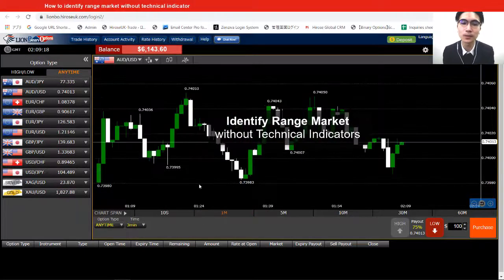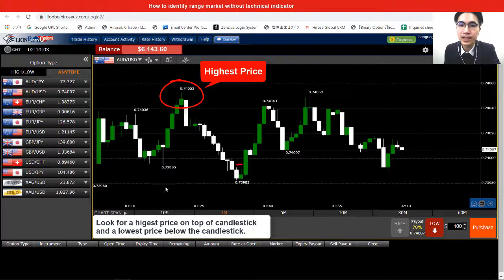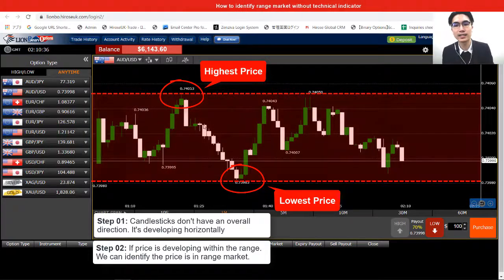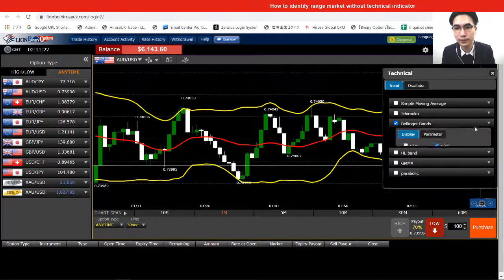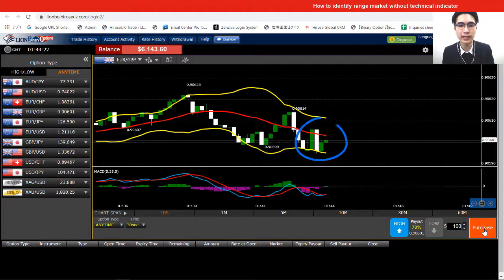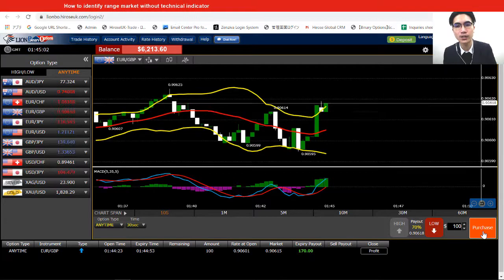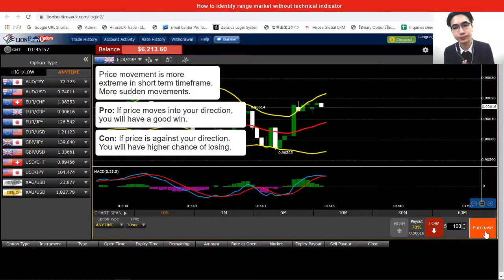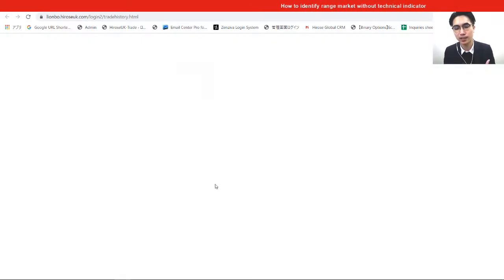How to identify Range Market without technical indicator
Up until now, I have been explaining how you can identify market conditions by using technical indicators. However you can actually do it with your bare eyes!

Identify the market condition then choose the appropriate strategy to trade the market. That’s actually the first step you should do everytime when you login to the platform. Take a look at today’s video to find out more on how you can identify a range market without using technical indicator!